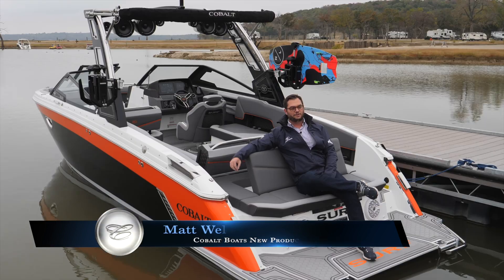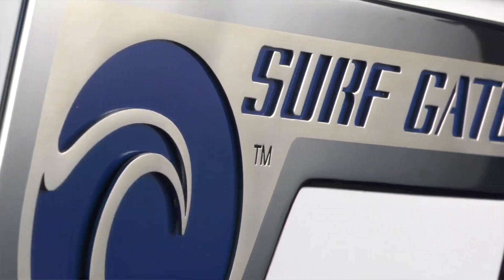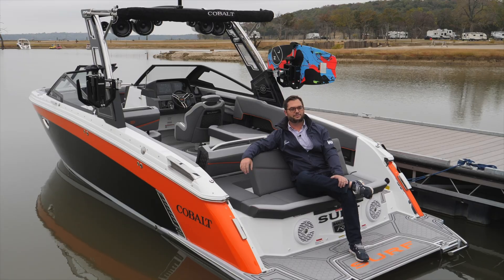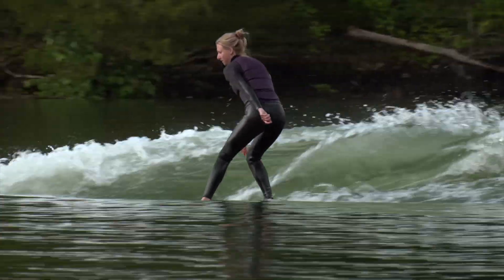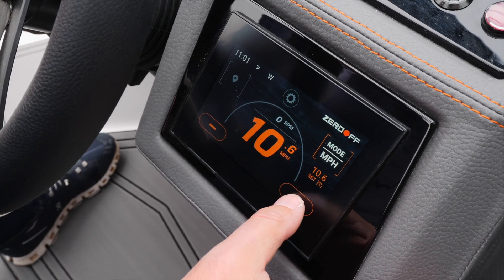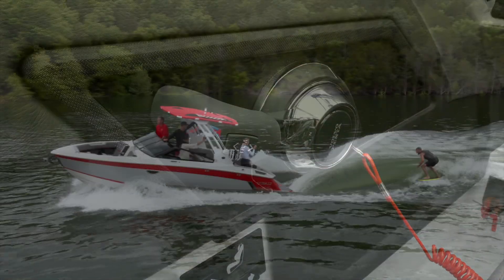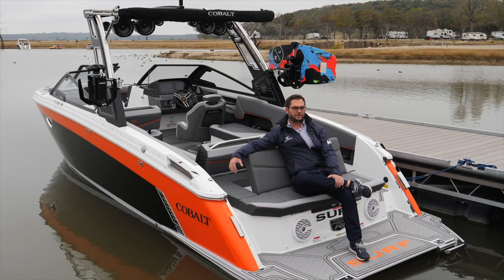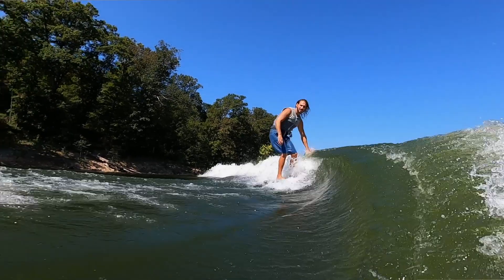Cobalt Surf System with Surf Gate™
An operational overview of the Cobalt Surf System utilizing the Malibu Surf Gate™, presented by Matt Welton of Cobalt's New Product Development team.